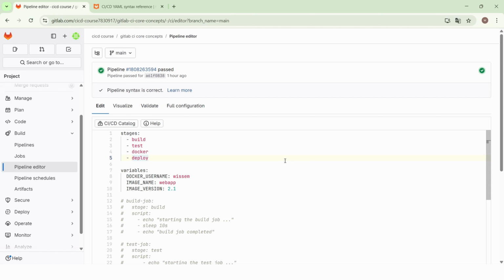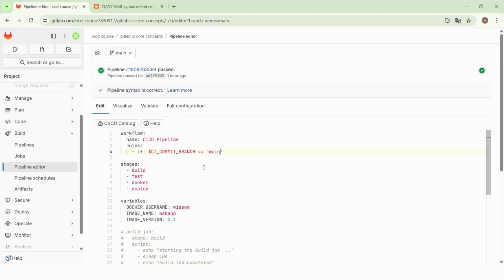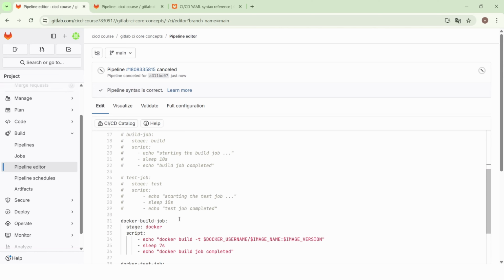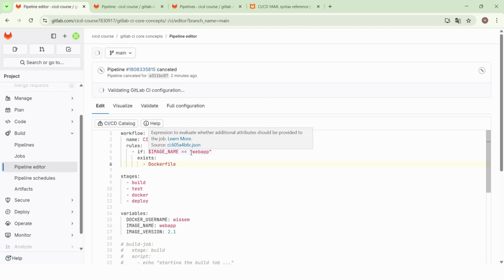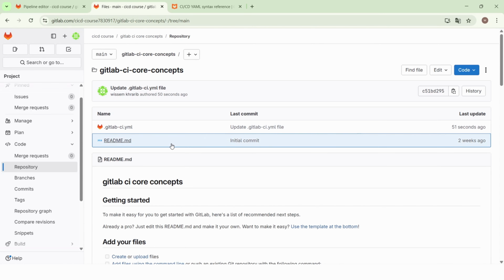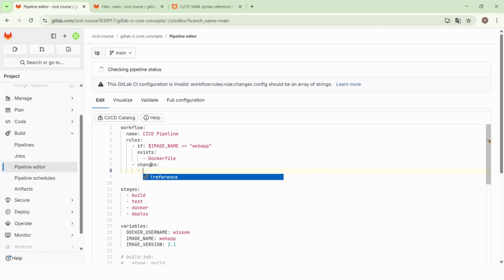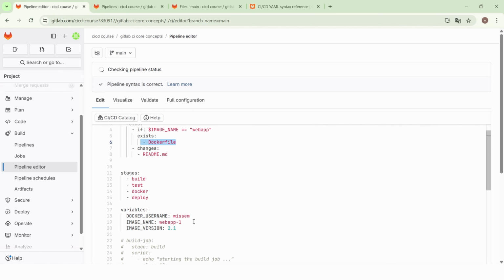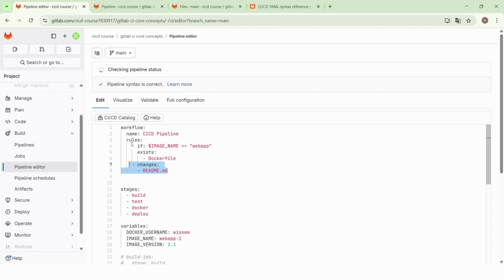11. Gitlab CI CD Tutorial | Controlling the pipeline creation using rules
In GitLab CI/CD, not every code change should trigger a pipeline. Knowing how to control pipeline creation using rules allows you to run pipelines only when necessary, saving time and resources. In this video, you’ll learn how to use GitLab CI rules to define conditions for triggering pipelines, ensuring your CI/CD process is smarter, faster, and fully optimized for your DevOps workflow.

✅How GitLab CI rules work to control pipeline execution
✅How to trigger pipelines only on specific branches, tags, or changes
✅Using rules to optimize resources and reduce unnecessary jobs
✅Best practices for writing efficient conditional pipelines
✅Real-world examples of controlling pipelines in complex projects